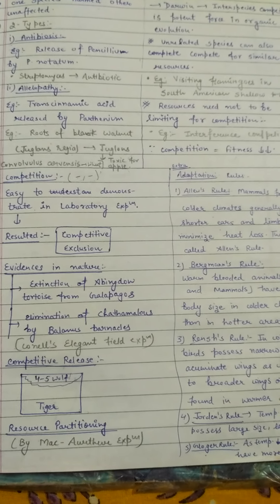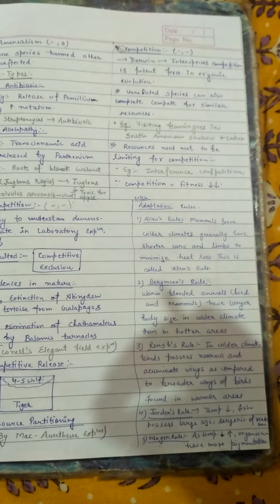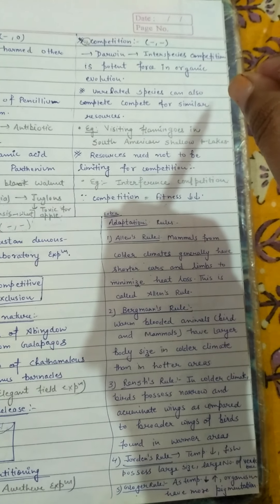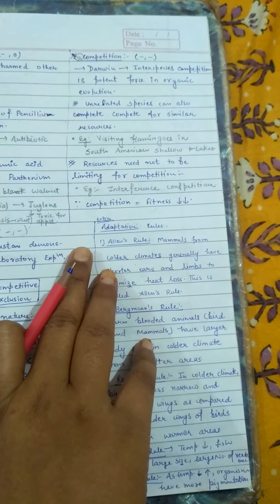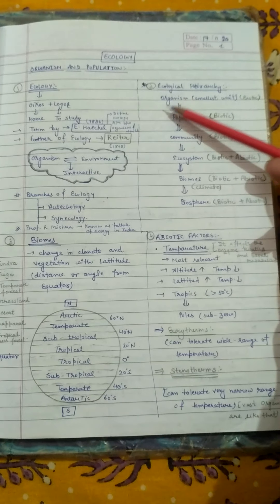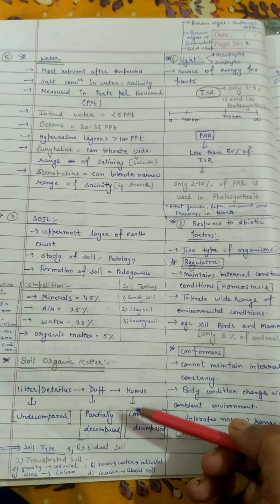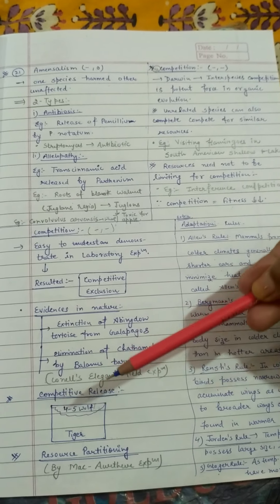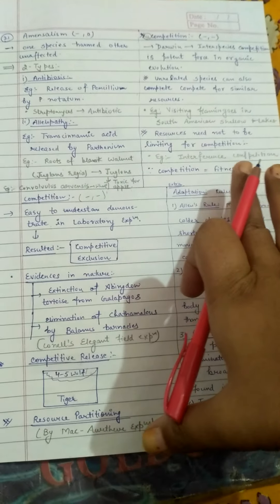Organism and population-15